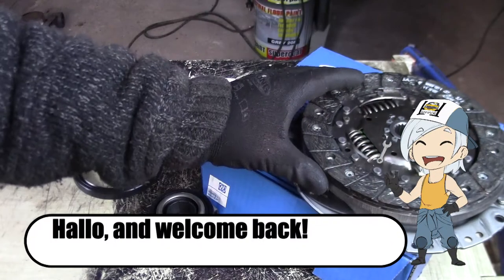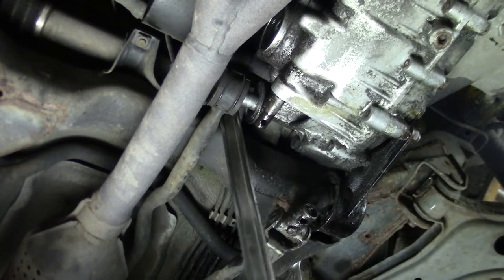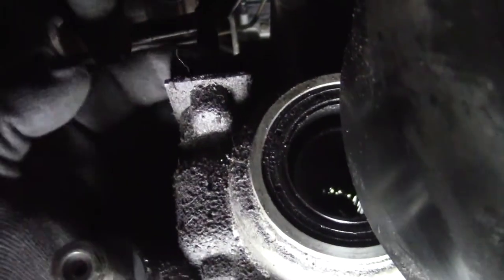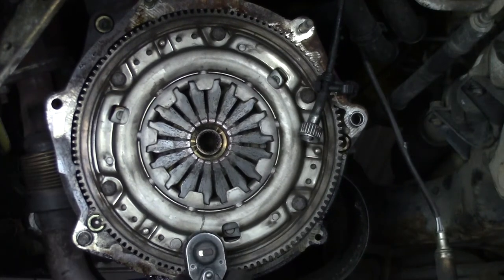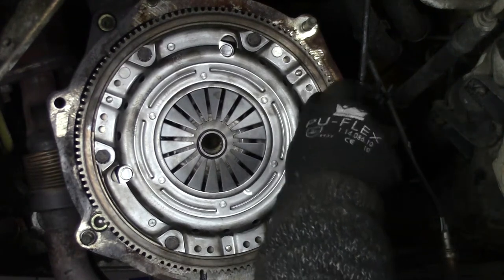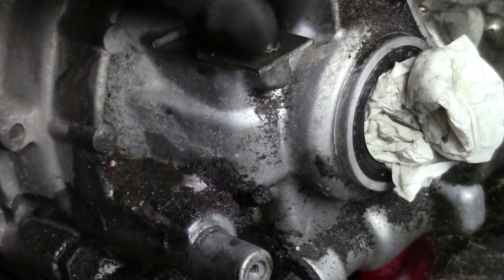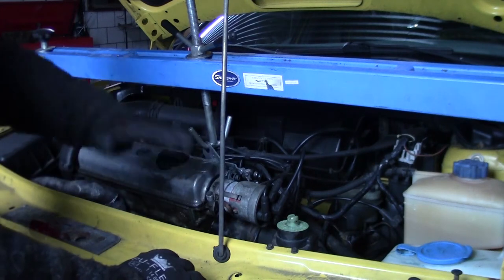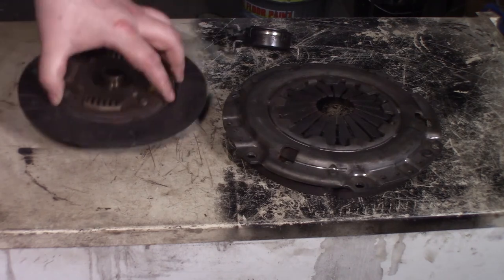How to replace a clutch of a Skoda Felicia or Volkswagen Caddy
In todays video we are going to replace the clutch on my girlfriends car the Skoda Felicia fun. And the best part is we have to do it al offer again...

Parts used:
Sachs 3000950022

This is the same on:
Skoda Favorit (781) , (785) and (787)
Skoda Felicia 6U1, 797, 6U5 and 6U1

VW caddy 9U7

You And Me by Markvard @markvard